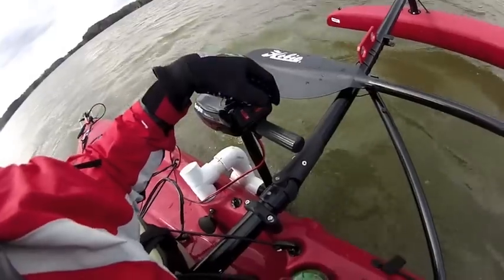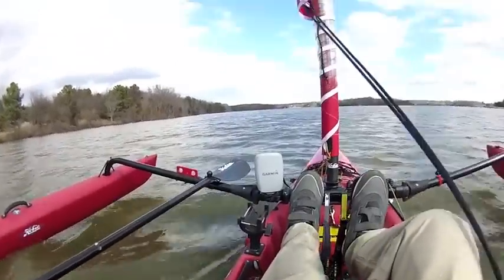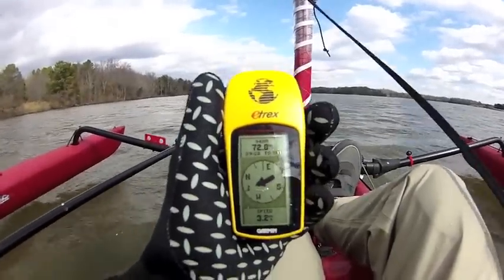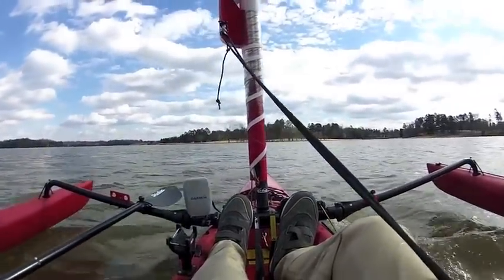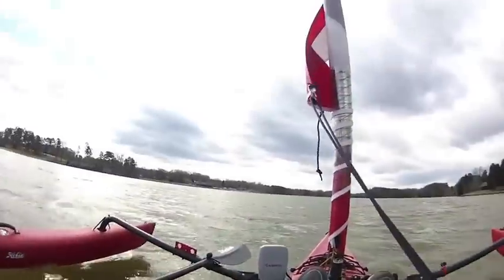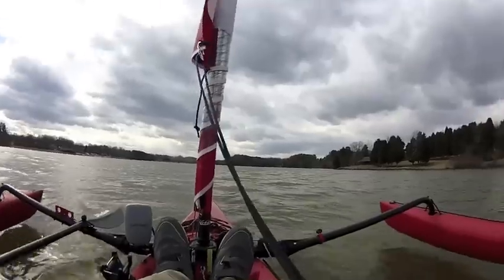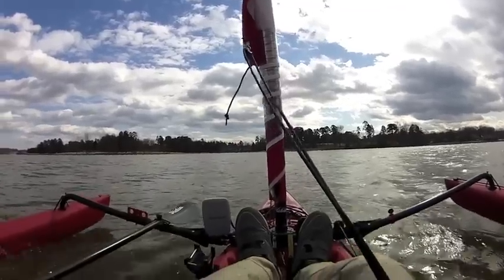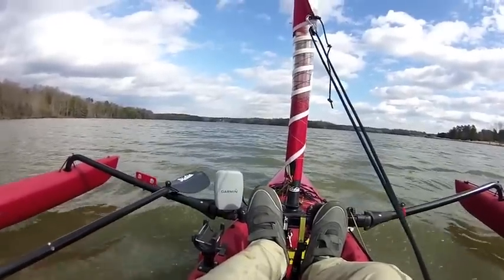Hobie Motor Mount In Use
I detailed this motor mount for Hobie kayaks in an earlier video. Here it is in actual use on a fully rigged Hobie Adventure Island, a fairly substantial kayak as far as most of the Hobie kayak line goes.